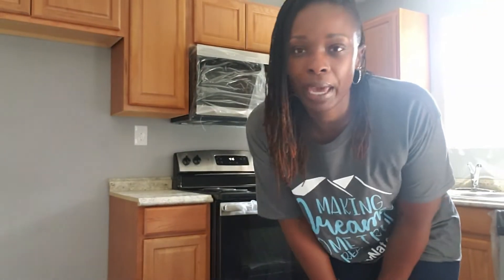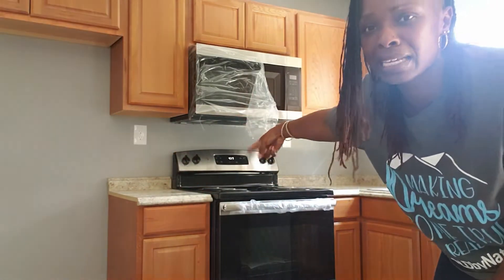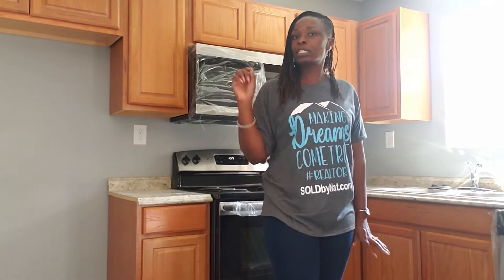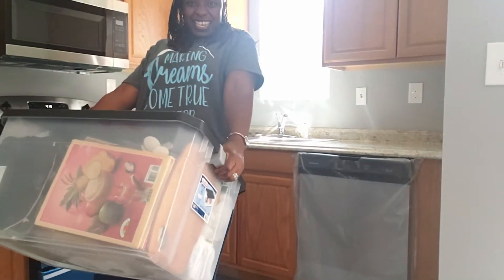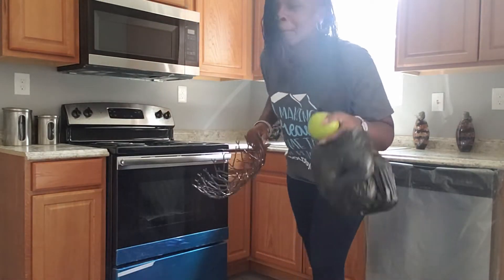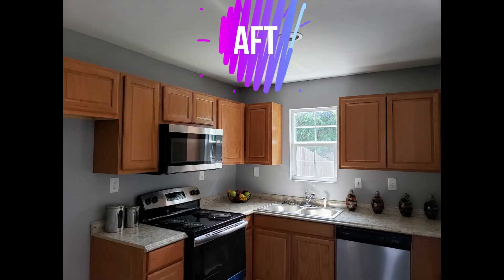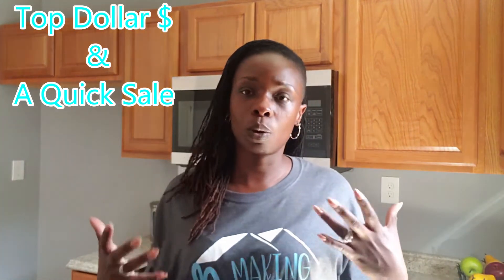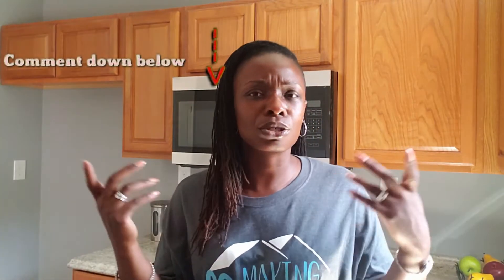Home Staging - Full Staging vs. Partial Staging - Home Selling Tips l Gwinnett County Realtor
In this video, I partially stage a home for sale in Gwinnett County, Georgia. While I could have left it totally empty, I wanted to add some warmth so buyers would feel welcomed when viewing the property. Come with me as I add some of my home staging items.
🗯️FYI - My Home Staging Services are provided to my sellers as part of my marketing services (valued added 🙂).

Mentions:
For full Home Staging & Interior Decorating Services in Georgia, I recommend - @gregglewisinteriors

Schedule a 15-minute phone consult.

👩🏾‍💻 ABOUT NATASHA
I’m a full-time Realtor®; specializing in and near Gwinnett County, Georgia.
My joy comes from my family (mother of 3), supportive friends and helping others. When I’m not working, I enjoy family time, exercising, reading, learning and creating. *Take 5 minutes today for yourself. To be mindful & grateful 😉.

I look forward to working with you!

✋🏾 REFERRALS
Need an agent OUTSIDE OF GEORGIA? – I have a network of agents and can easily refer you to an agent who would take care of you as I would.

AGENTS- Are you a licensed real estate agent with a client relocating to or near Gwinnett County, Georgia? If so, I welcome referrals and will pay a referral fee.

Natasha Bazile, REALTOR® - Georgia Real Estate license #345545.